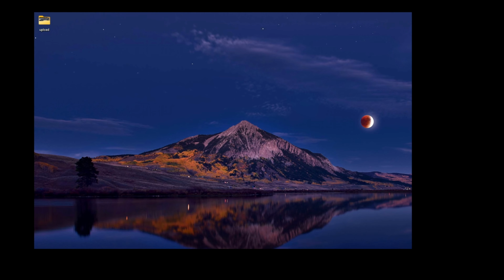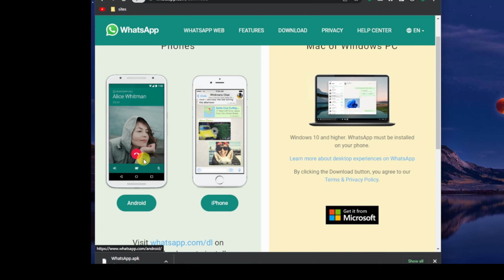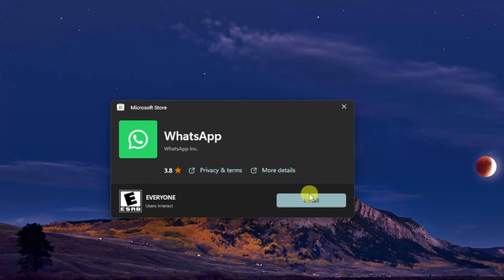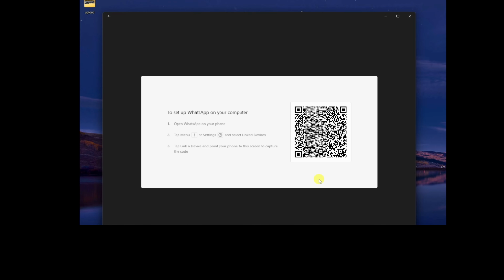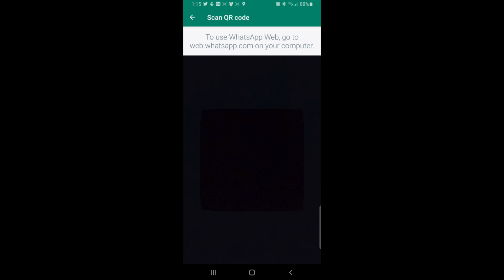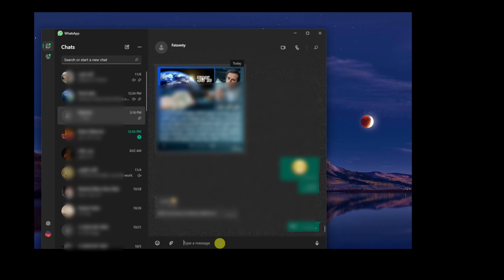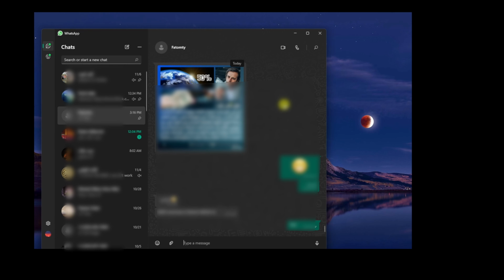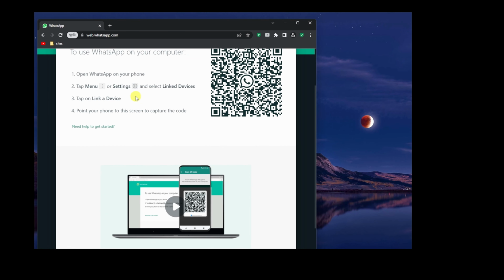WhatsApp on Windows 10 and 11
How to install WhatsApp on Windows 10.